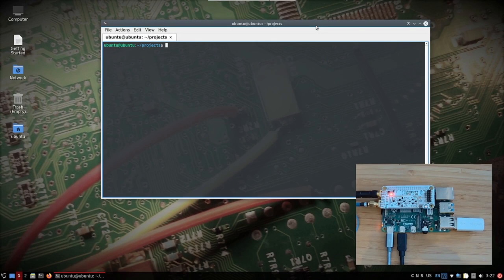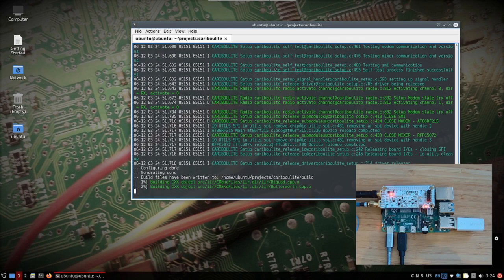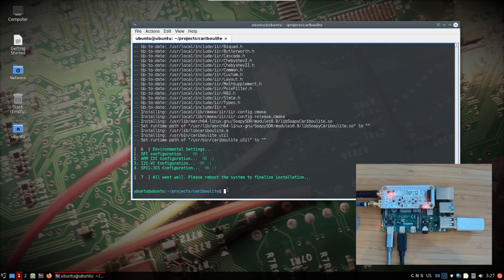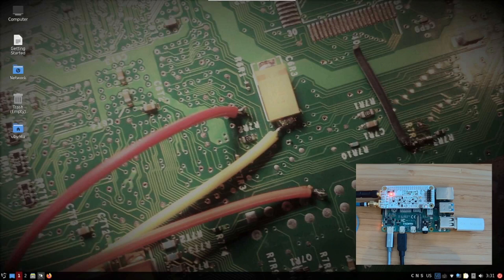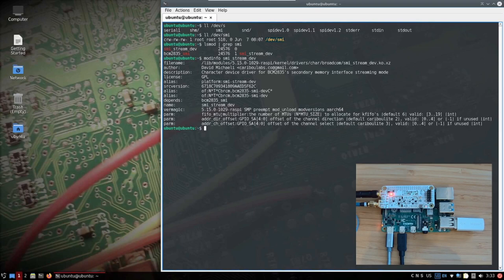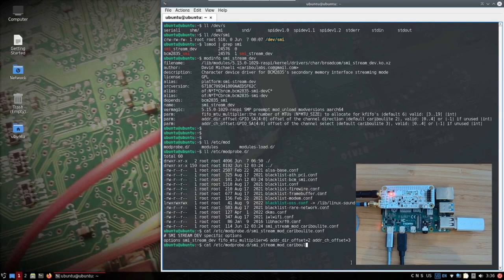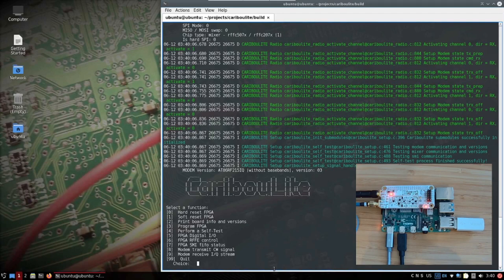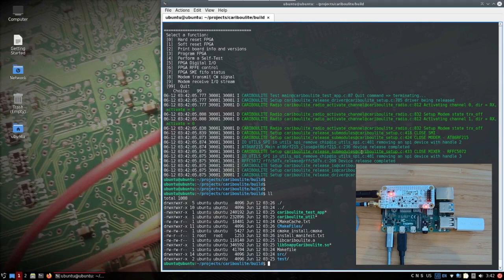CaribouLite DragonOS Installation and Artifacts